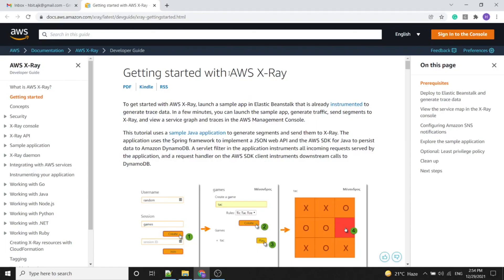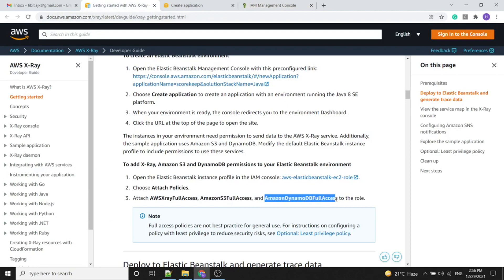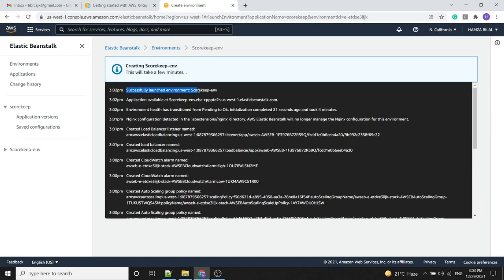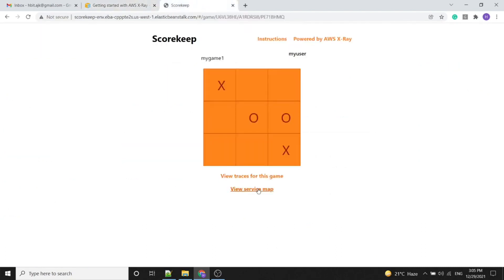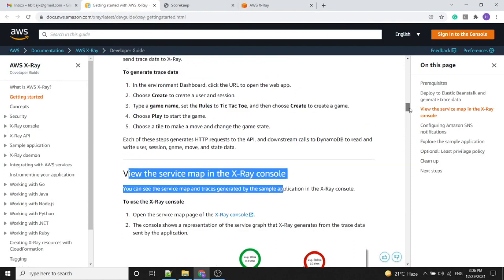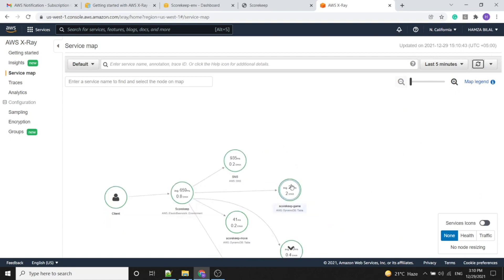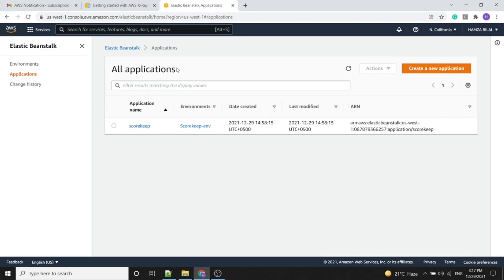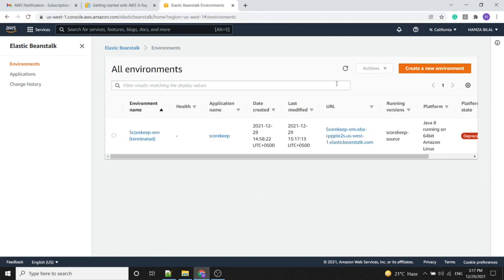AWS XRAY for Serverless Applications | Serverless Monitoring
In this video, you’ll see how to optimize application performance with AWS X-Ray. With this service, you can determine the root cause of an issue, understand which end users are impacted and to what extent, and create sampling rules.

Below points covered with this session:-
- Concept
- Benefits//Use Cases
- Detail Demo